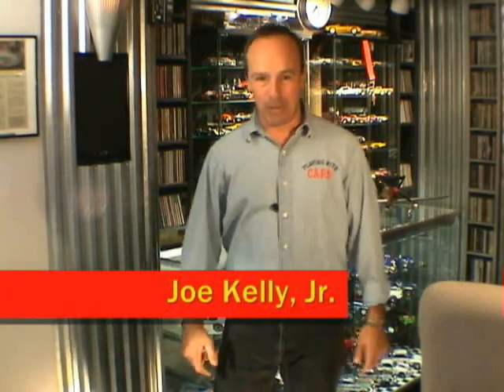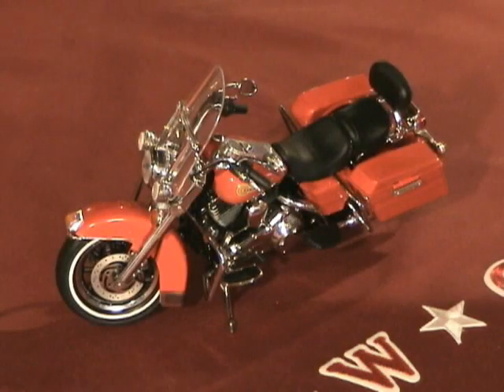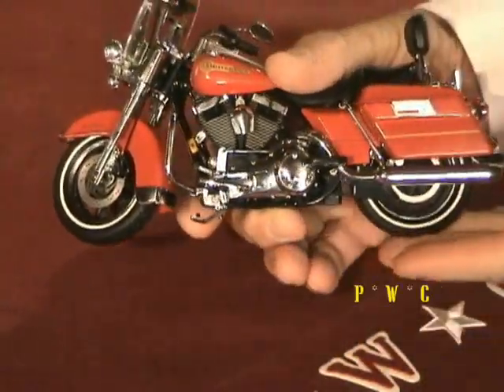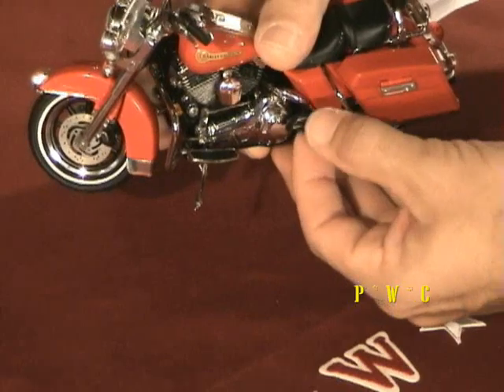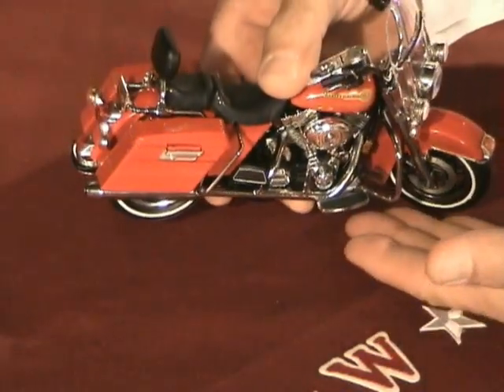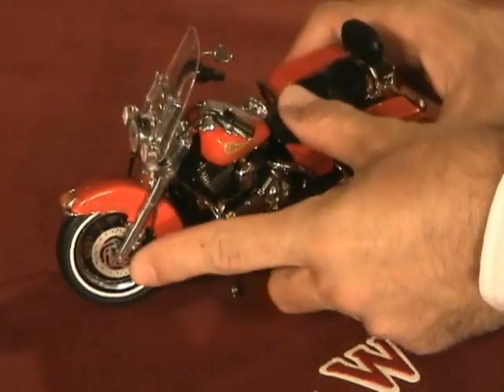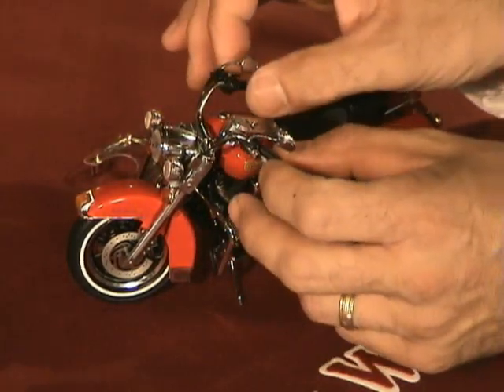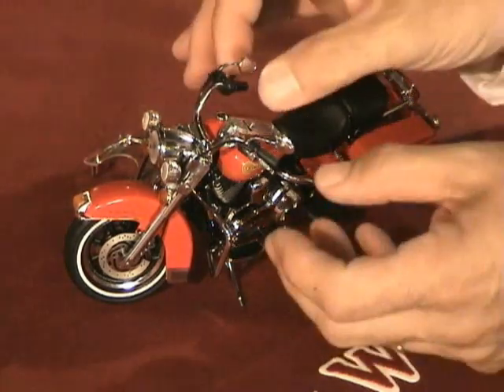Playing With Cars! Die-Cast Promotions' 1:12 Harley Davidso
This video review of Die-Cast Promotions' 1:12 scale Harley Davidson motorcycles was originally aired on the Internet show "Playing With Cars".

Hosted by Joe Kelly, Jr.